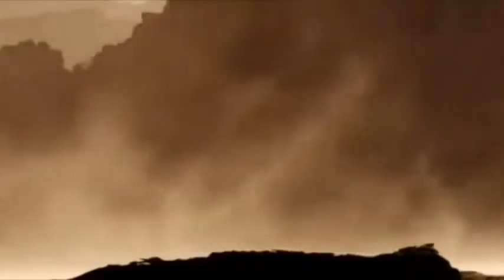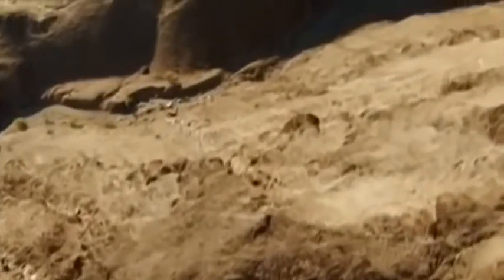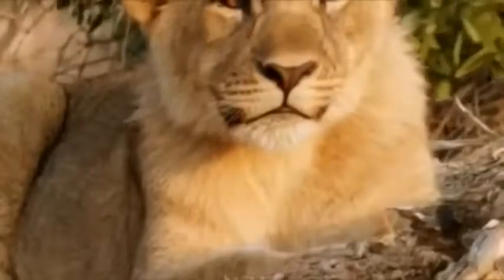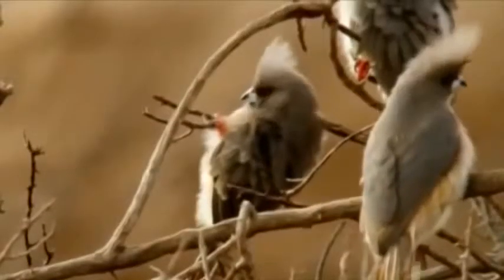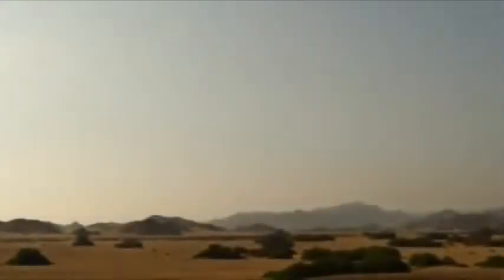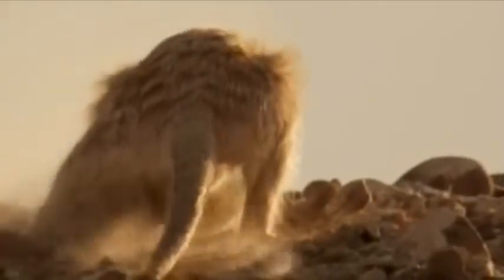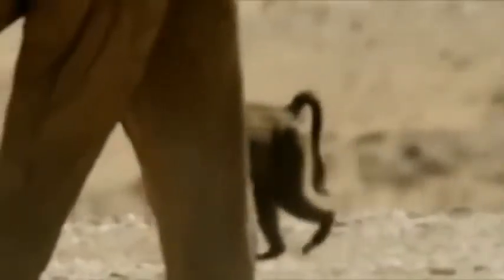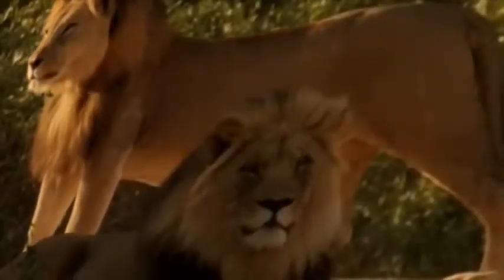Alpha Predator The Lion HD Full Documentary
The documentary tells the story of the lives of the animals in a difficult environment